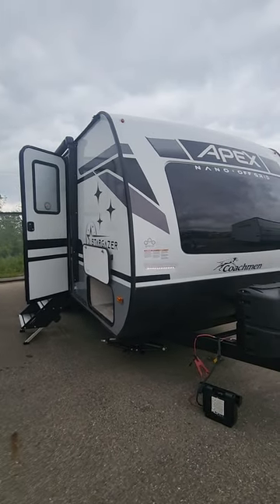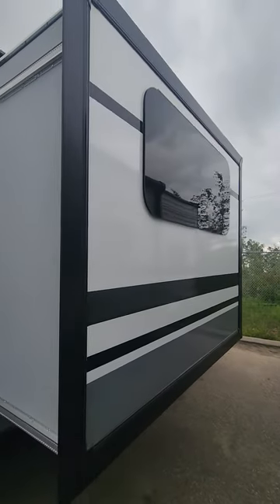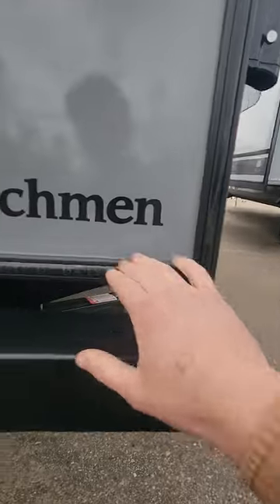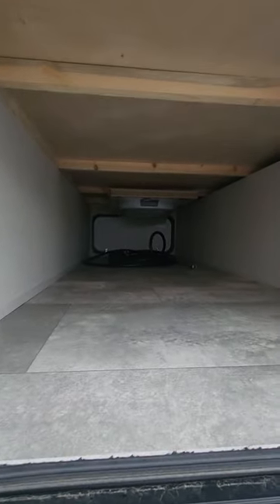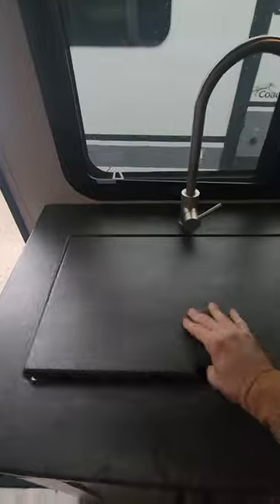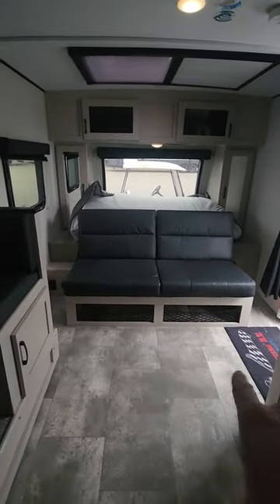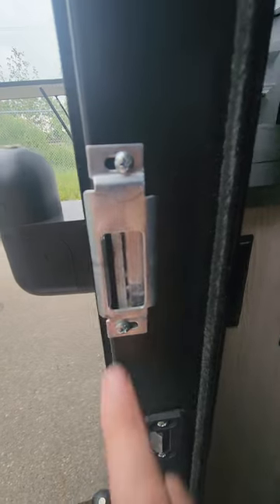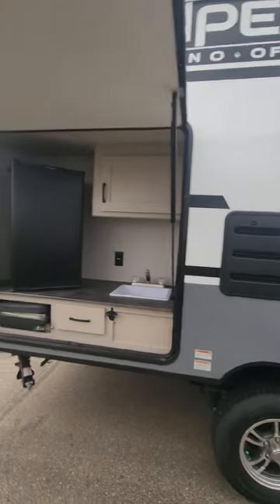2023 Apex 203Rbk Western Rv Country